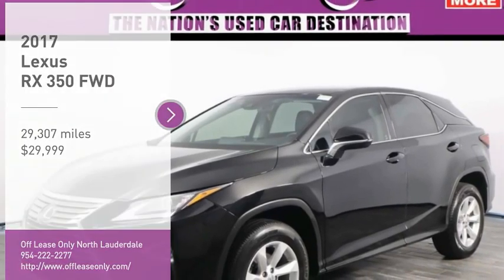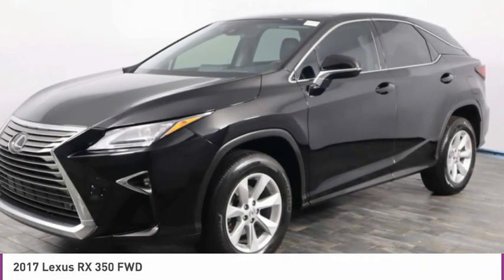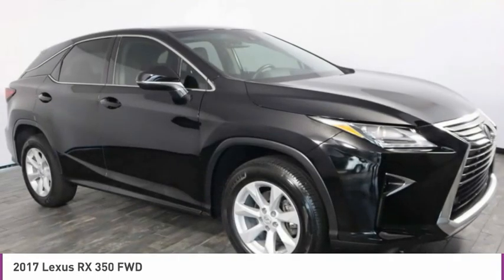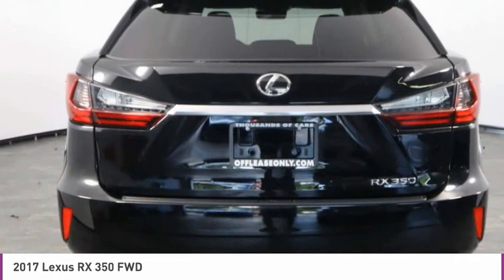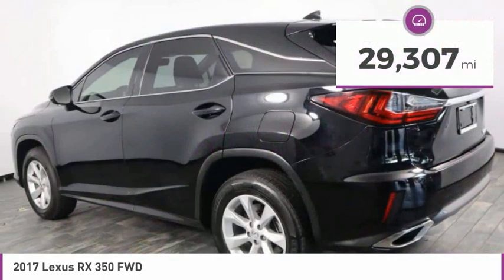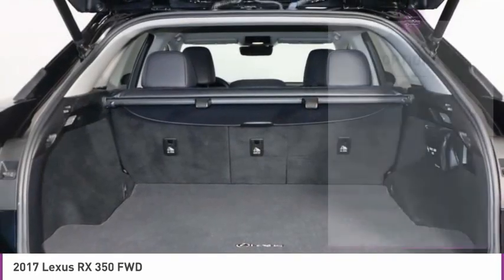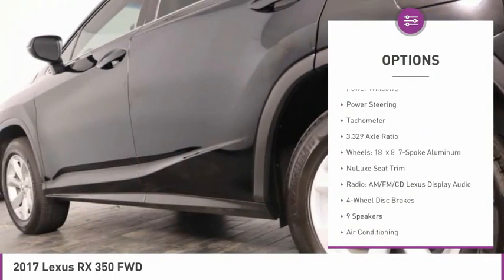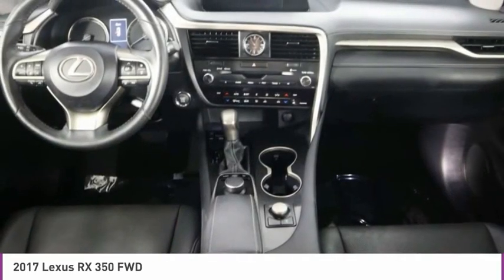2017 Lexus RX B316390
2017 LEXUS RX North Lauderdale, FL
Stock# B316390

827 South State Road 7

*Rear Camera | Leather Seats | Bluetooth | Color Display | Power Liftgate | ABS*

Save Big; Original Price was $44,714. Confident and composed, our 2017 Lexus RX 350 is eye-catching in Obsidian! Powered by a proven 3.5 Liter V6 that offers 295hp paired with a responsive 8 Speed Automatic transmission for amazing passing ability. This Front Wheel Drive SUV shows off an engaging driving experience and swift acceleration, all while scoring near 27mpg on the highway. Designed to turn heads, our RX 350 boasts distinct alloy wheels, LED lighting, rear privacy glass, and a power liftgate proving our show-stopping SUV is ready to show you what it can do.

Buckle up inside this RX350 and get comfortable in the leather seats that feel tailor-made for your comfort as you get acquainted with the sumptuous, futuristic interior that comes with smart access with push-button start, dual-zone automatic climate control, and more. At your fingertips is Lexus Display Audio interface with a color multimedia display, nine speakers, Bluetooth, and USB smartphone connectivity.

You'll drive with the peace of mind that your Lexus RX has been carefully crafted with advanced safety features including ABS, traction/stability control, airbags, a rearview camera, lane departure warning, forward collision warning, and Lexus Enform Safety Connect. An ideal balance of performance, efficiency, style, and reliability, our RX is an excellent choice!